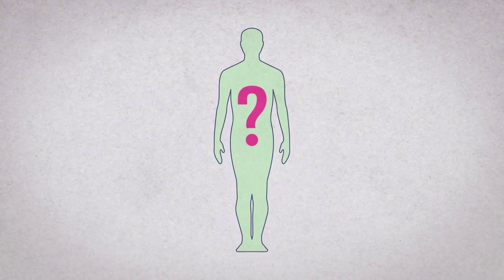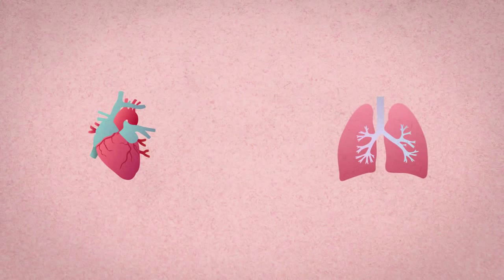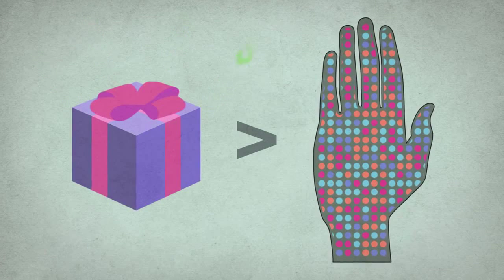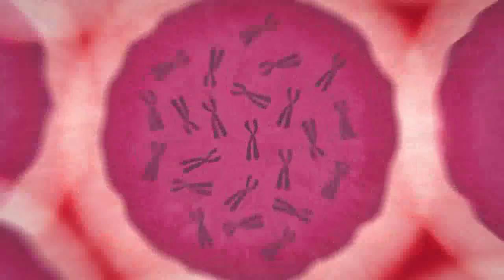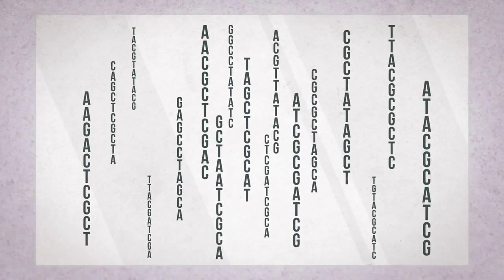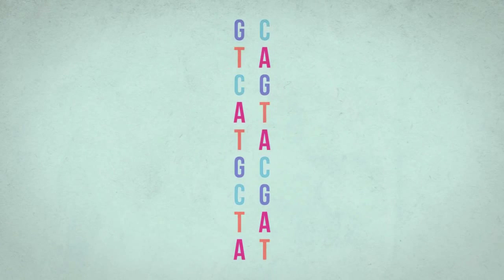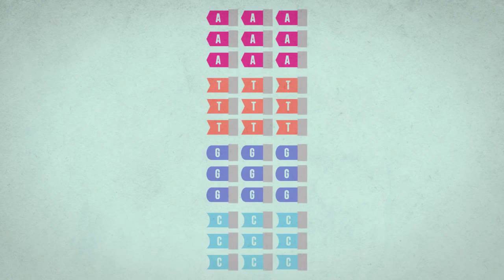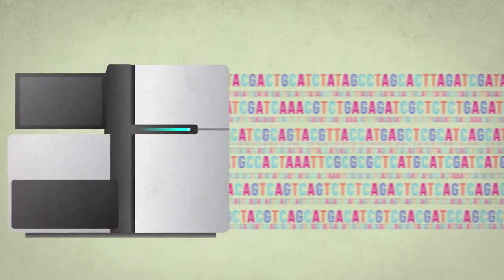How to sequence the human genome Mark J